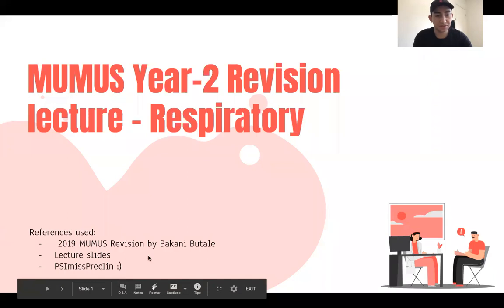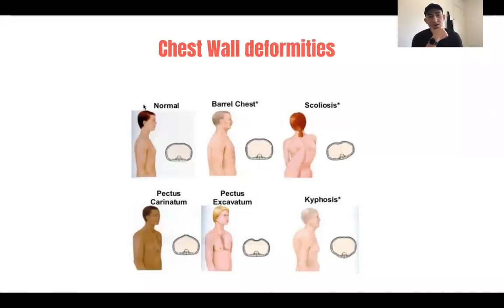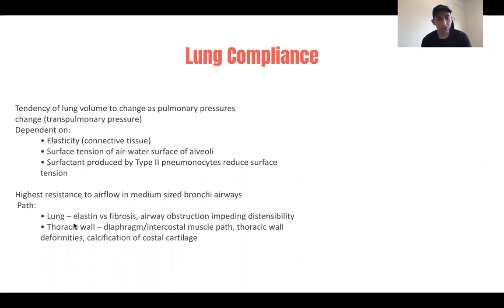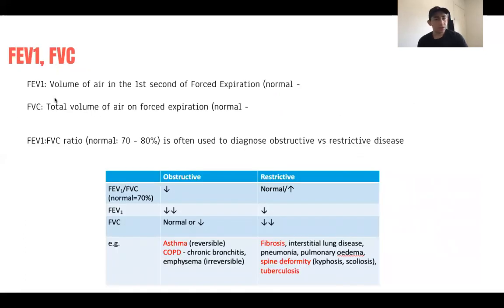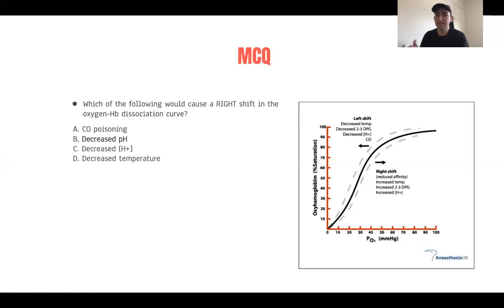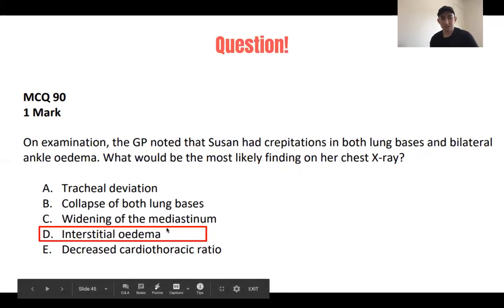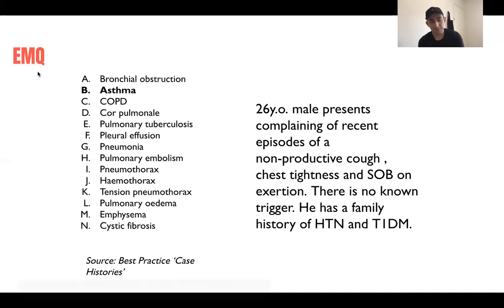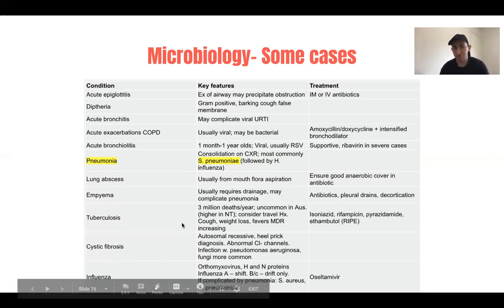MUMUS Year 2 Revision Lecture- Respiratory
MUMUS Year 2 Revision Lecture on Respiratory presented by Karan Chauhan